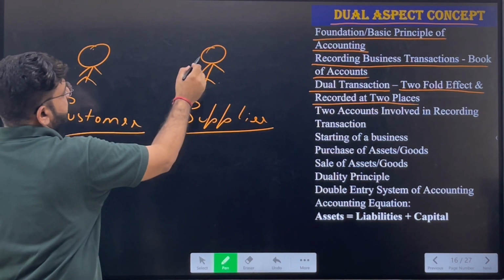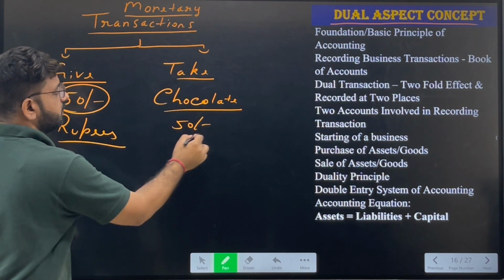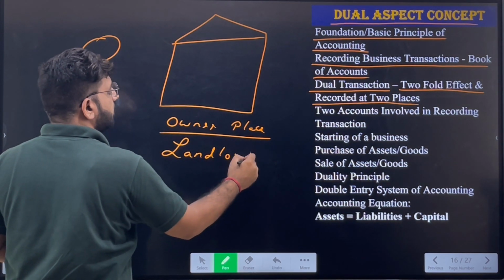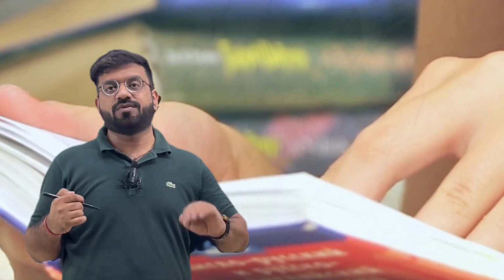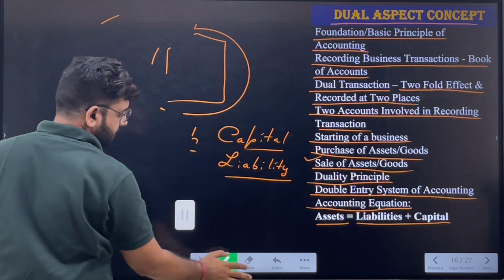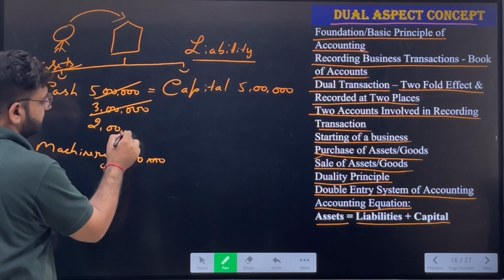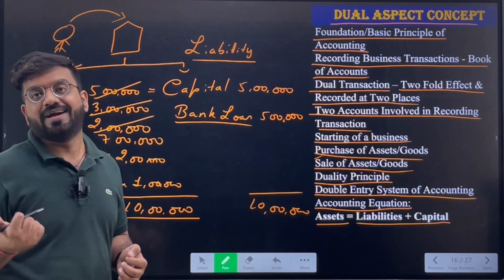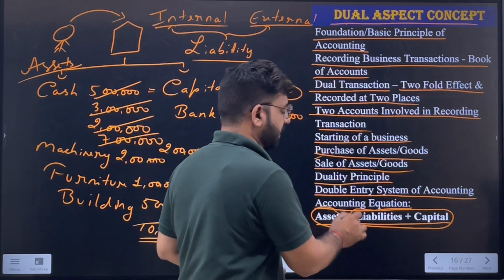Dual Aspect Concept - Class 11th Commerce (Accountancy) - Full Details In English